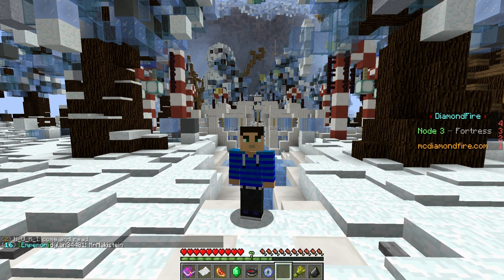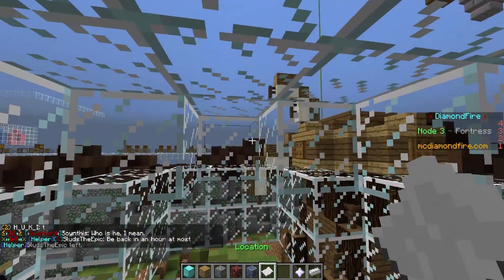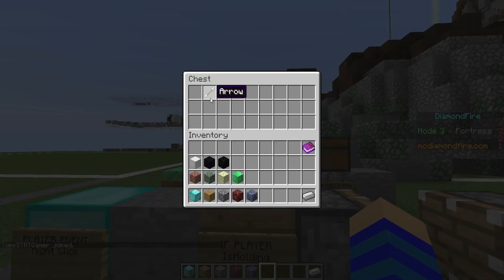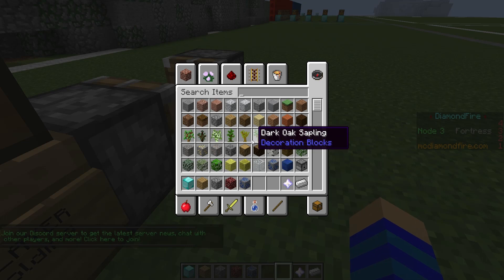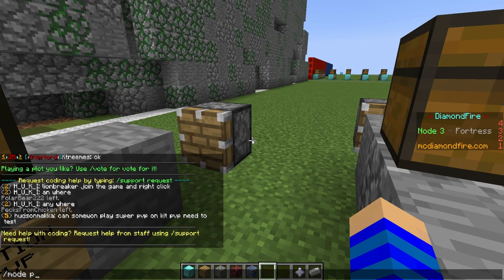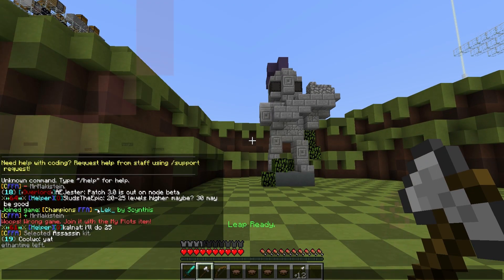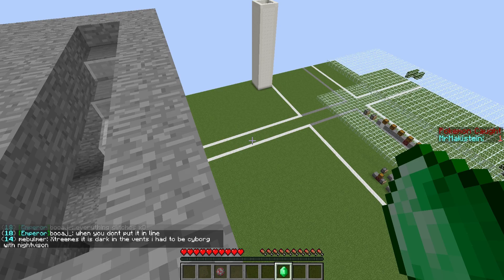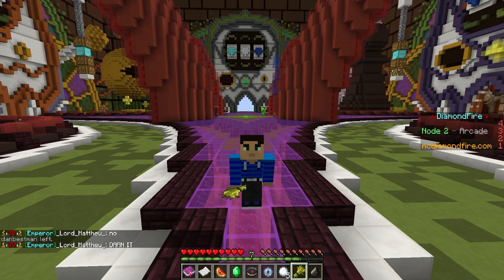Minecraft: How to code without commandblocks | DiamondFire Server Showcase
Hey guys, today I'm showing you a pretty cool server which allows to create minigames without using any commandblocks.

▬▬▬▬▬▬▬▬▬▬▬ஜ۩۞۩ஜ▬▬▬▬▬▬▬▬▬▬▬▬▬

(She makes super awesome and super many videos)

▬▬▬▬▬▬▬▬▬▬▬ஜ۩۞۩ஜ▬▬▬▬▬▬▬▬▬▬▬▬▬